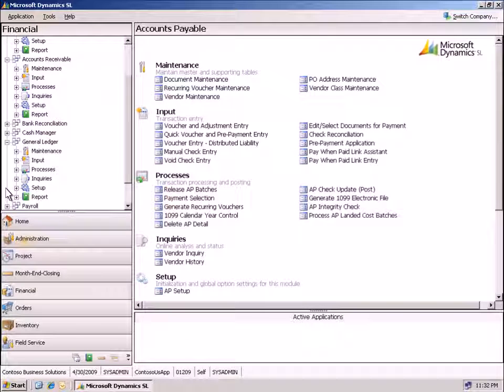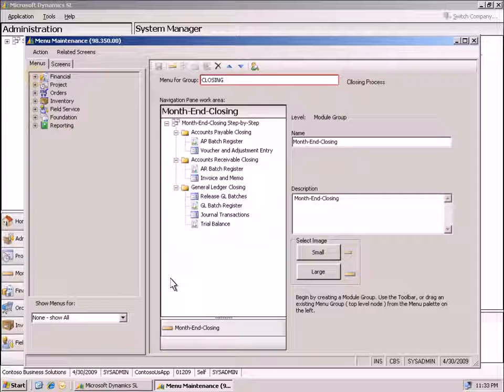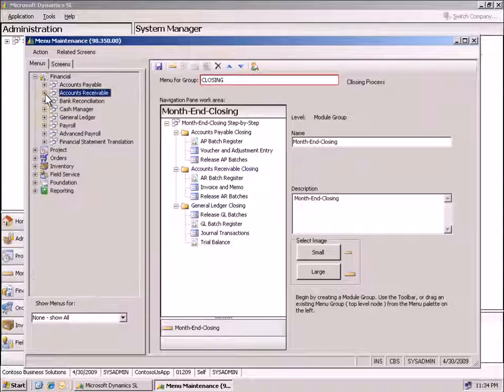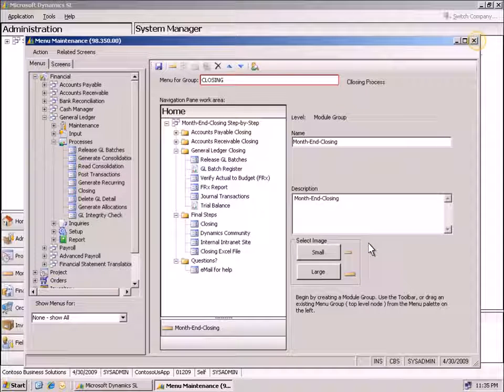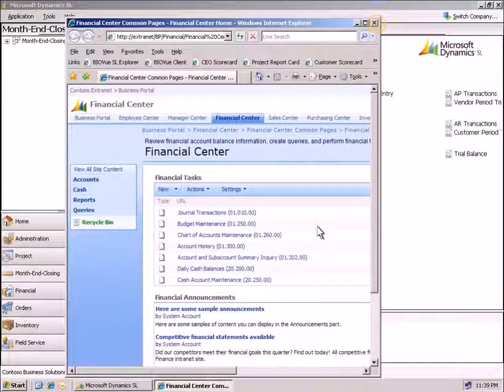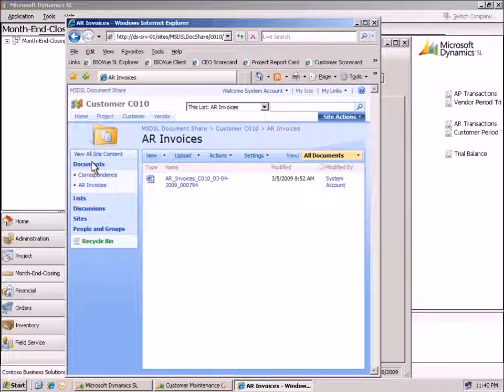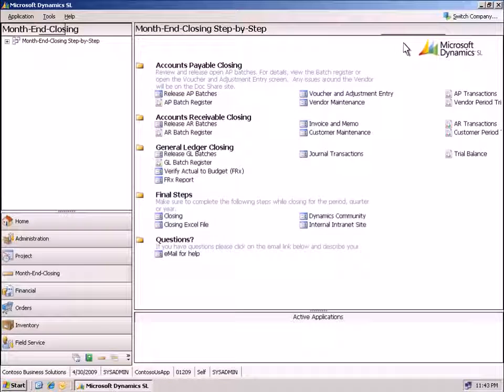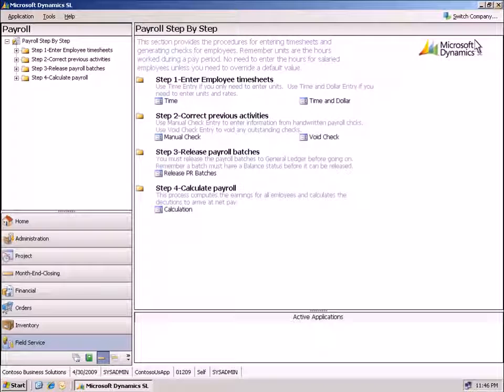Microsoft Dynamics SL Customizing the Experience